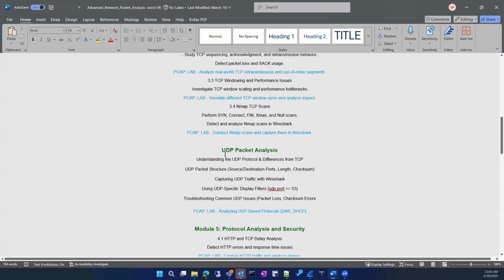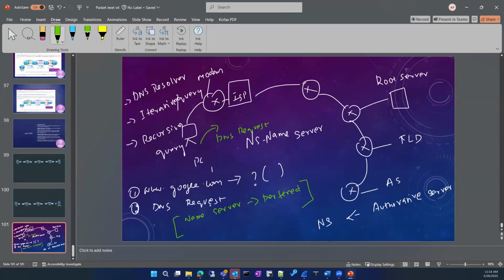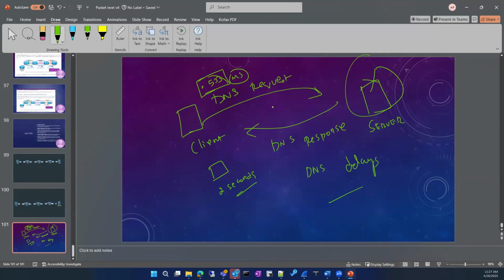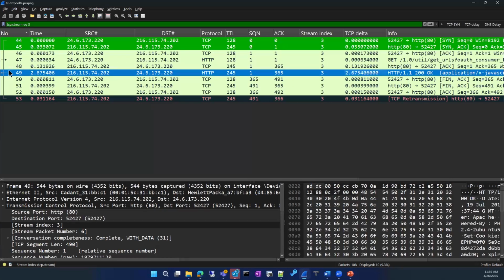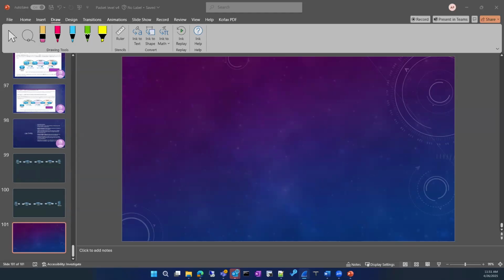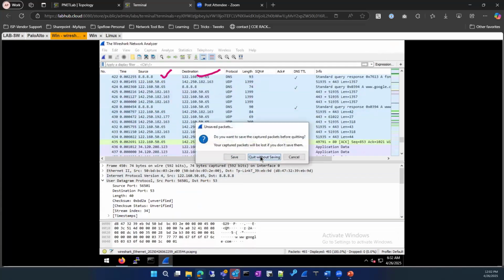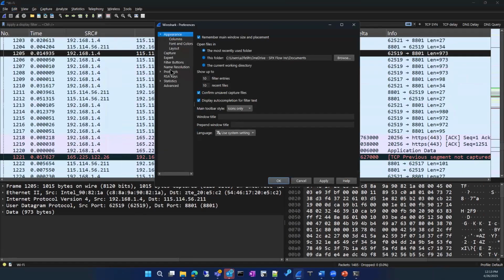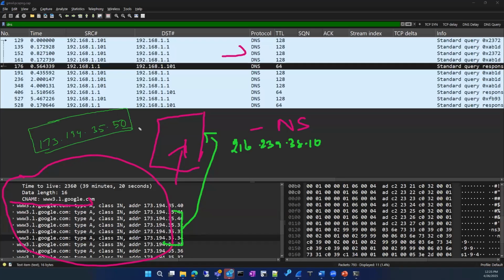All About TCP Delays | Wireshark Training for Beginners to Experts | Packet Analysis Explained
Struggling to understand TCP delays and what causes them in your network? In this video, we break down TCP delay types, root causes, and how to detect them using Wireshark—from beginner-friendly basics to advanced packet analysis!

✅ Learn how TCP handles retransmissions, acknowledgments, and congestion
✅ Deep dive into common delay indicators like TCP retransmissions, duplicate ACKs, and zero window
✅ LIVE Demo using Wireshark for real-time troubleshooting
✅ Perfect for aspiring network engineers, cybersecurity professionals, and tech learners

👉 Whether you're just starting out or looking to sharpen your network analysis skills, this class will give you clarity and hands-on insights.